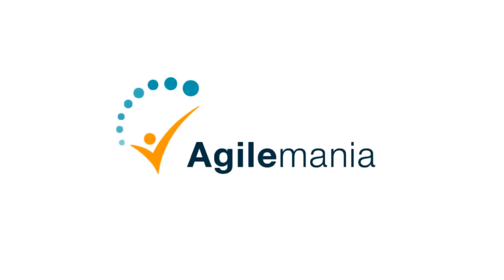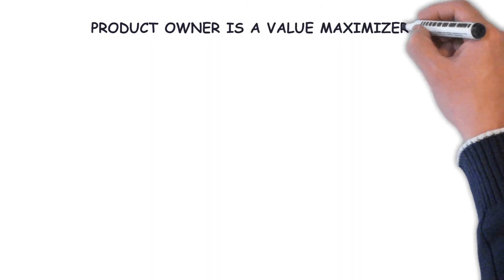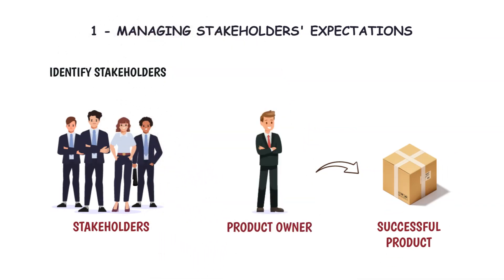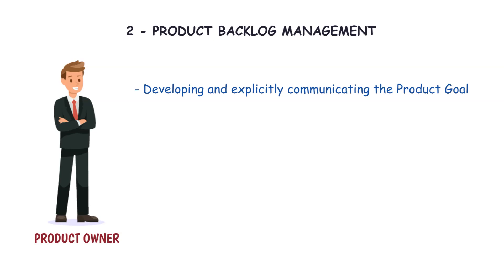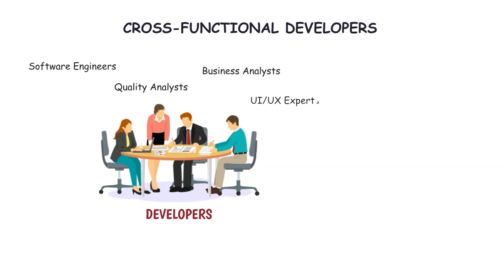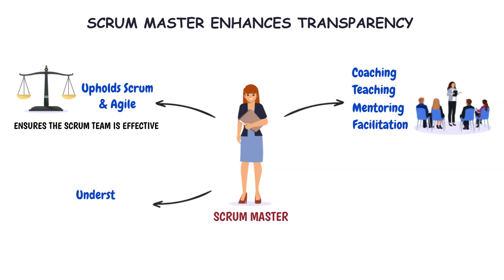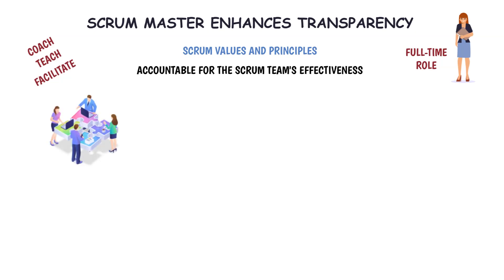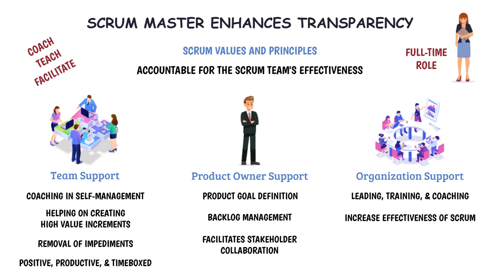What Are Scrum Roles | Scrum Team | Agilemania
Scrum is a framework that generates value through adaptive solutions for complex problems. It is an iterative and incremental structure for project management mainly used in agile software development. The scrum methodology indicates functional software, and the versatility to change accompanying emerging communication, collaboration, and business realities.

Timestamp:-
0:00 Start
0:12 Who are all part of the scrum team?
8:12 Conclusion